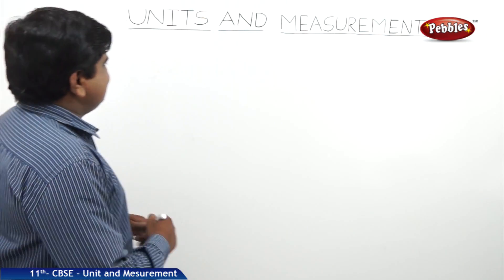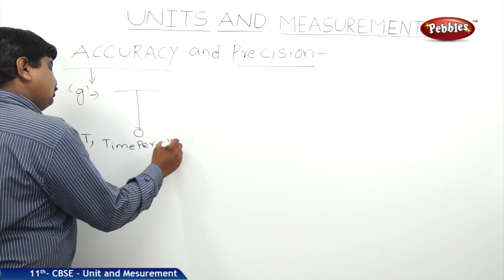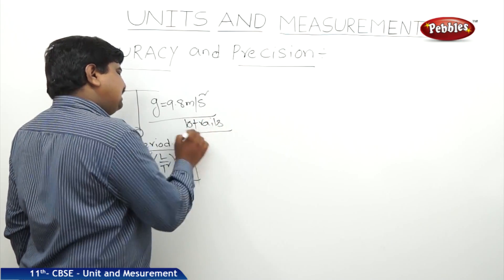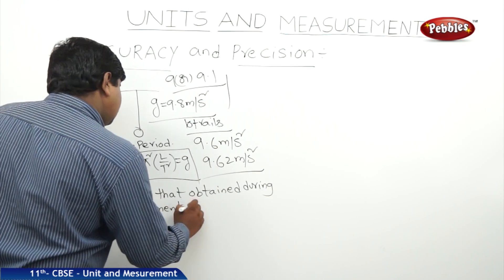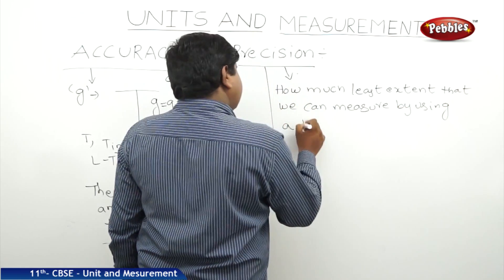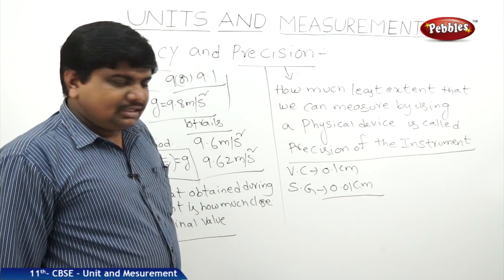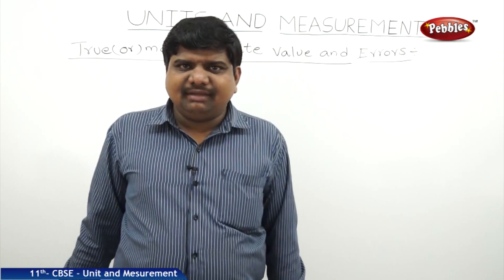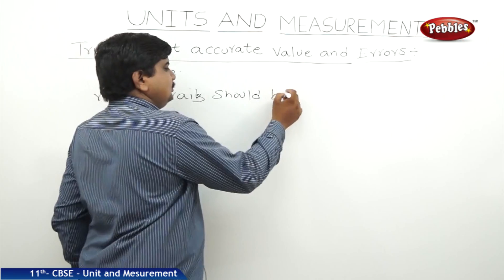Absolute Error : Units and Measurement | Physics | Class 11 | CBSE